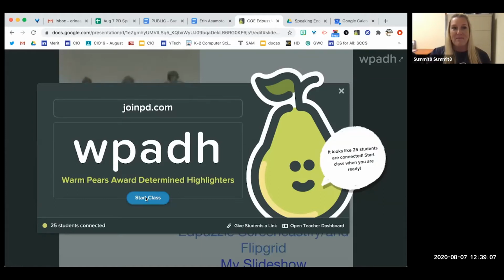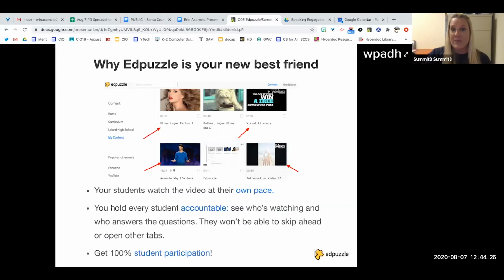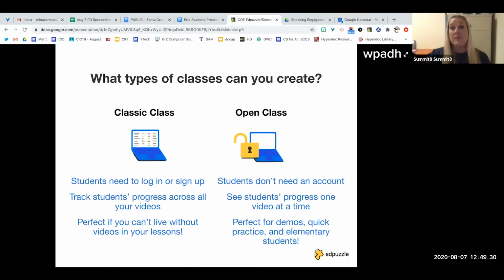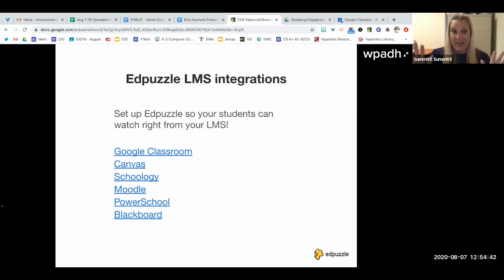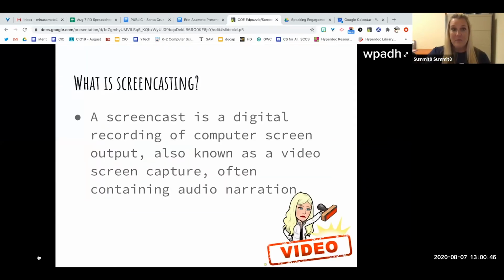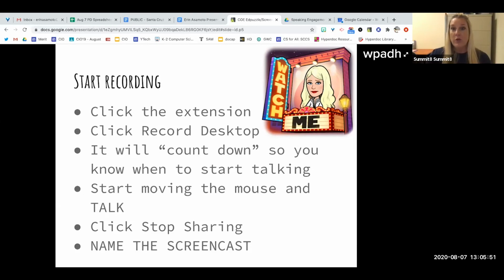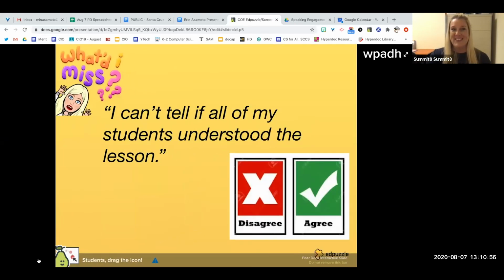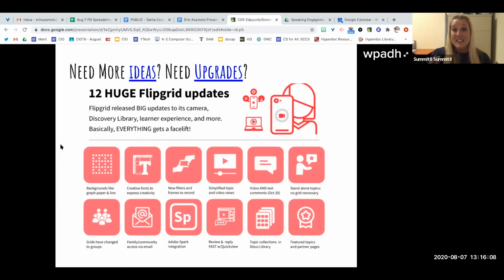Strong Video Content & Engaging Students Around that Instruction